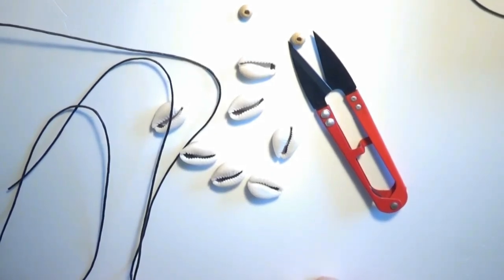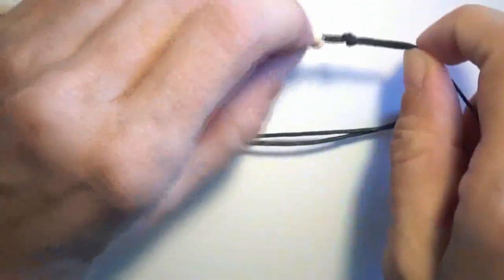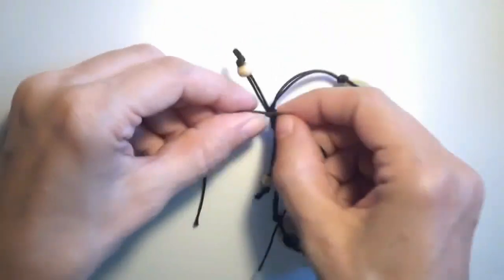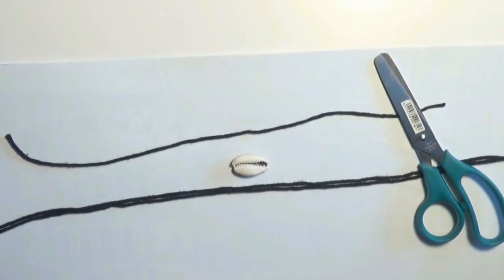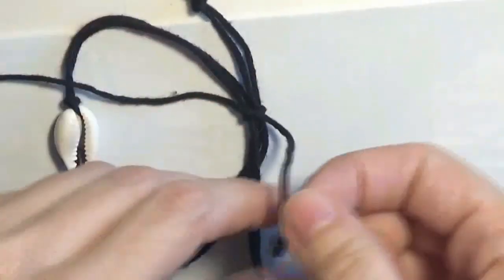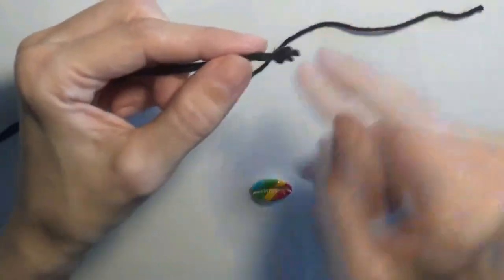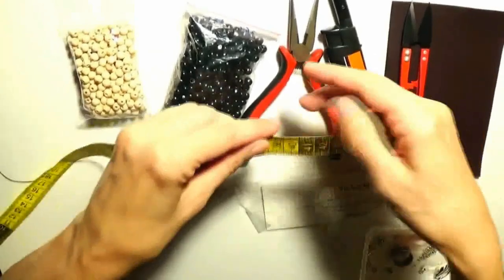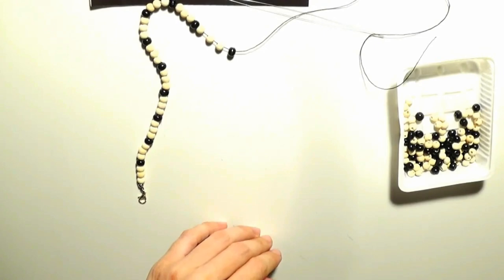Learn How to Make DIY Cowrie Shell Jewelry, Handmade Jewelry Course